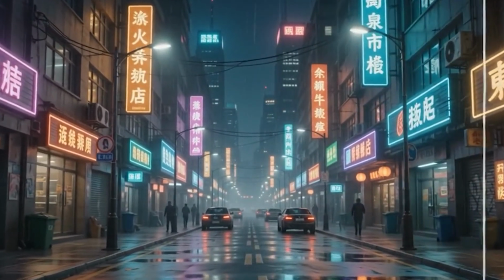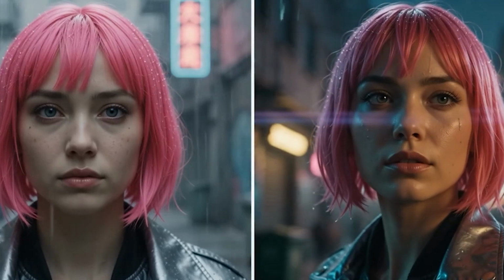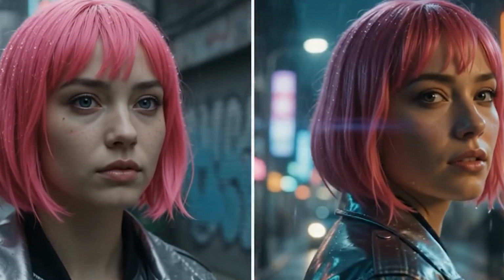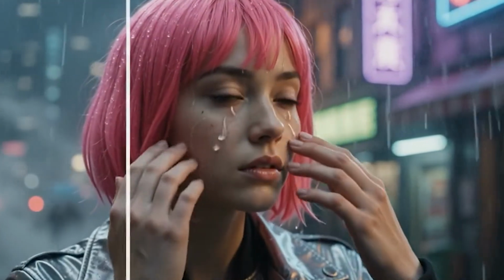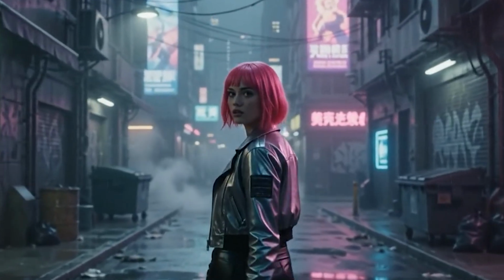Introduction Tutorial for using AI tools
AI VIDEO PRODUCTION

🚀 Welcome to AI VIDEO PRODUCTION – your ultimate destination for creating amazing videos using Artificial Intelligence!

On this channel, you'll learn how to create professional-quality AI videos with free and paid AI tools. Whether you're a beginner, content creator, freelancer, or YouTuber, our step-by-step tutorials will help you master AI-powered video creation.

🎥 What You'll Find on This Channel:

🤖 AI Video Creation Tutorials
🎬 Text-to-Video & Image-to-Video Guides
🎙️ AI Voiceover Tutorials
✨ AI Animation & Motion Graphics
🧠 AI Prompt Engineering Tips
📱 YouTube Automation & Faceless Channel Strategies
🎨 AI Image Generation
🛠️ Free AI Tools Reviews & Comparisons
📈 YouTube Growth Tips Using AI

🎯 Our Mission
To help creators produce high-quality videos faster, smarter, and more creatively with the power of AI.